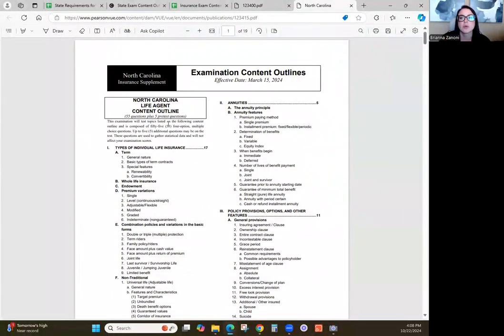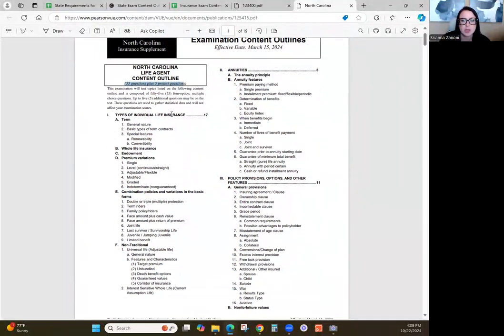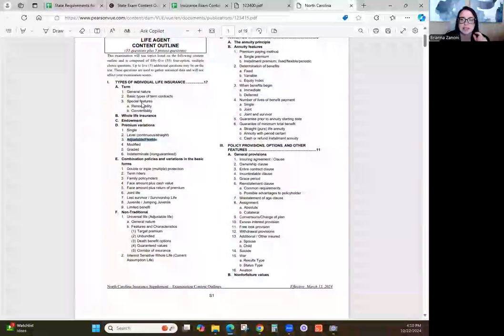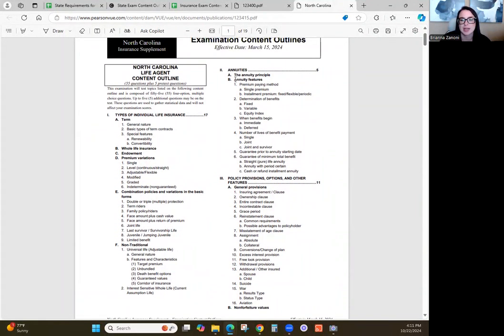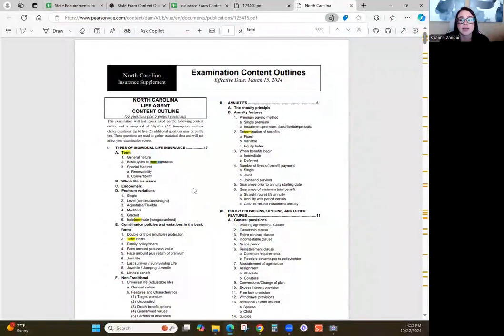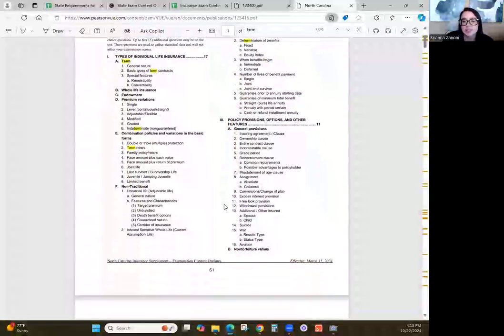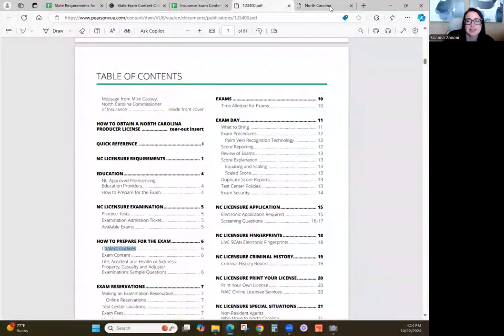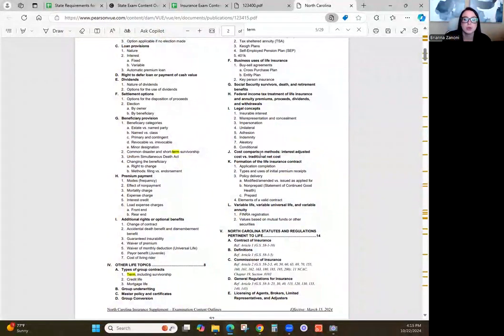Life Insurance Exam North Carolina NC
If you are trying to pass your life insurance exam in North Carolina (NC) this video will walk tour through the topics that will be on your exam and how to get through the material so you don't waste hours trying to memorize a bunch of facts that may or may not be on the actual state exam